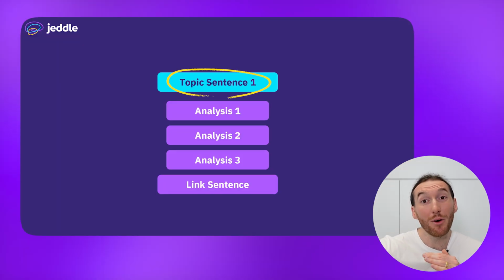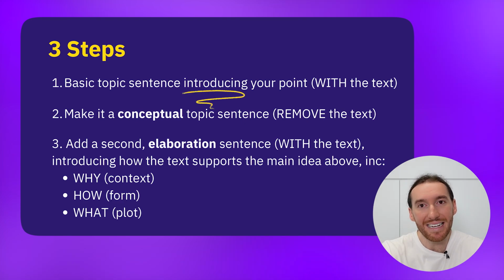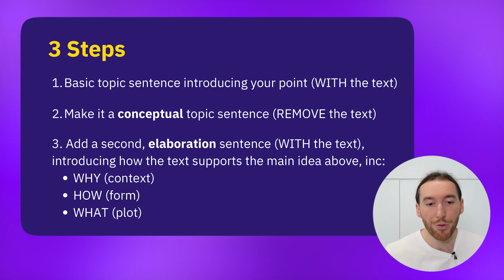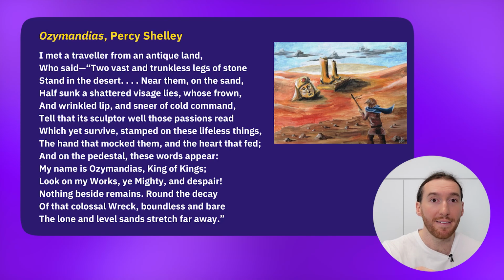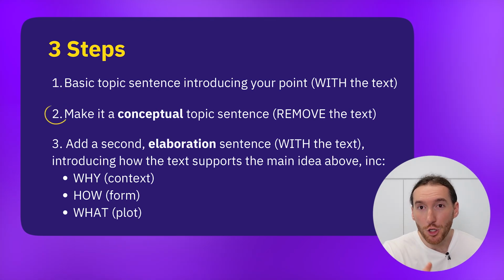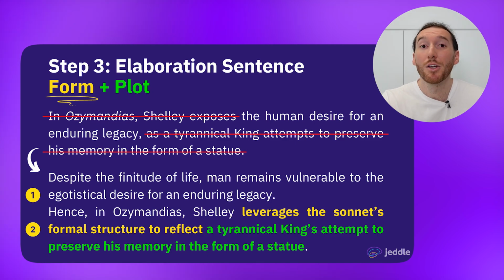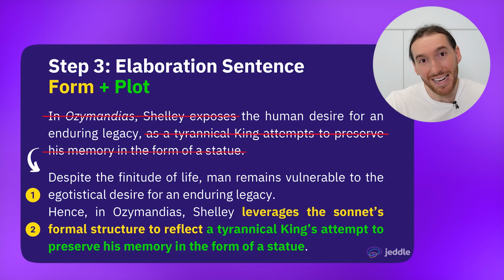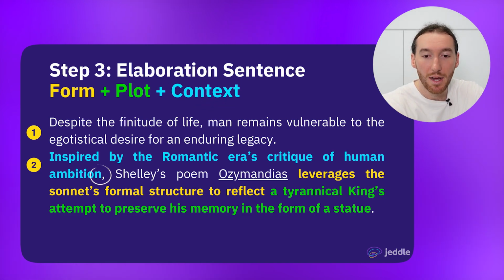3 Steps for Improving your Topic Sentences (+ Examples)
Jonny unpacks how you can improve your topic sentences to elevate your writing and marks in the HSC.

Get access to the #1 English study guides and expert essay marking